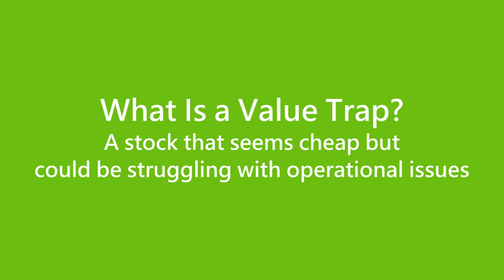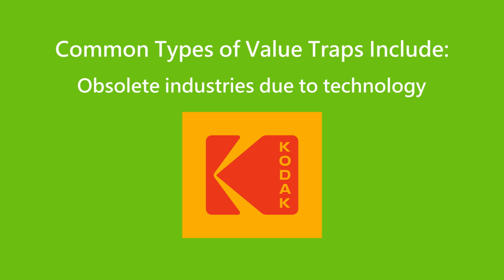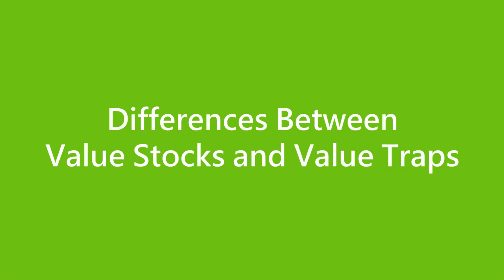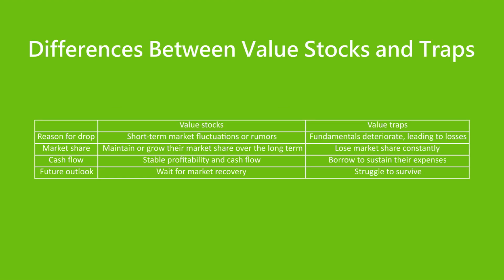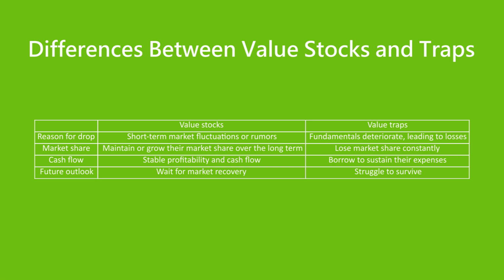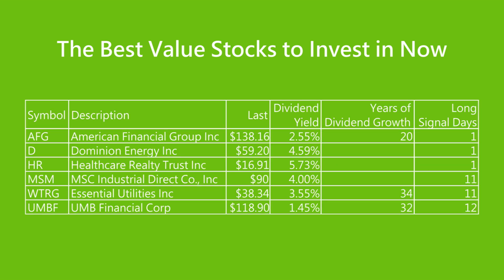What Are Value Traps?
If value investing only focuses on undervalued stock prices and higher yield opportunities, it's easy to fall into a value trap, which can lock up your capital.

We share ways to avoid value traps, allowing you to invest in value with peace of mind.

We'll talk about 5 key points today:
What Is a Value Trap?
Identifying Value Traps
Differences Between Value Stocks and Value Traps
How to Avoid Value Traps?
The Best Value Stocks to Invest in Now

A value trap is a stock that seems cheap on the surface, often because its P/E Ratio is lower than that of competitors, leading to a misleading perception of being undervalued.

In reality, the company could be struggling with operational issues, causing a long-term downturn in its finances.

The danger of value traps lies in the misconception that investors can acquire high-quality stocks at low prices.

However, as they continuously average down their stock costs, the value of their assets keeps diminishing.

Unbox the SlashTraders strategies that outperform the S&P 500 by 450%.